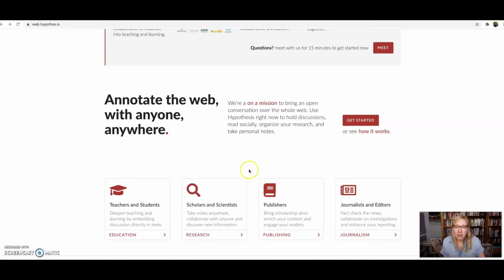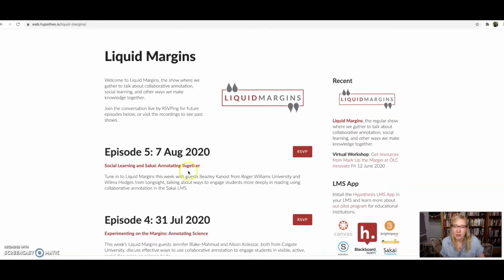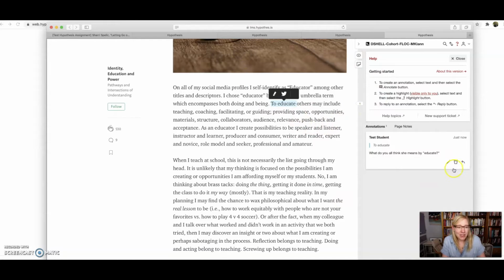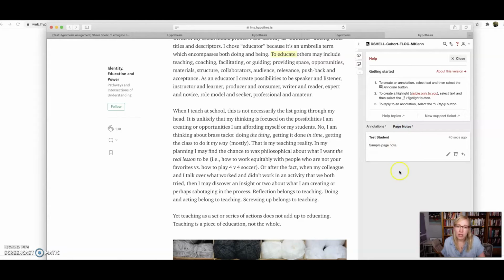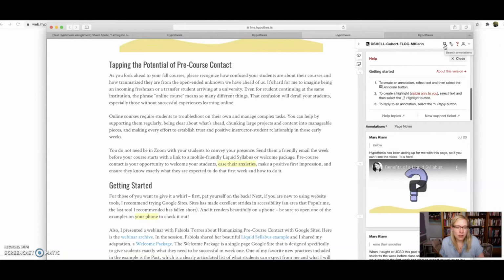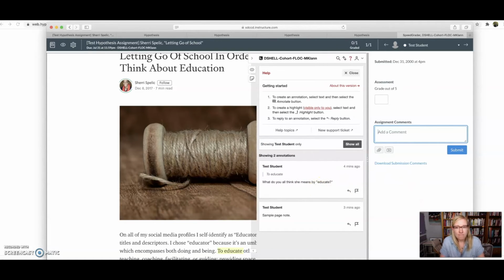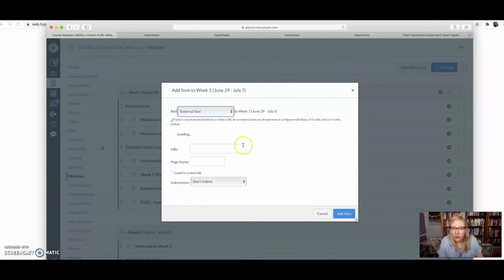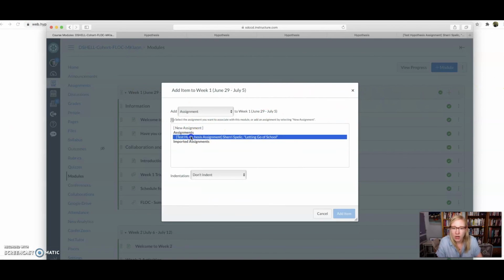FLOC Mentor Mary Klann - Overview of Hypothesis